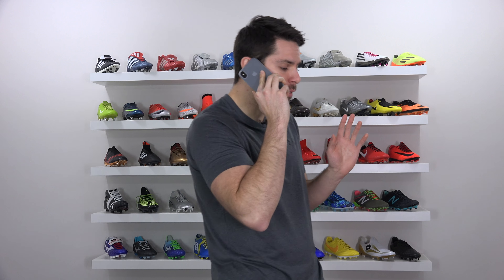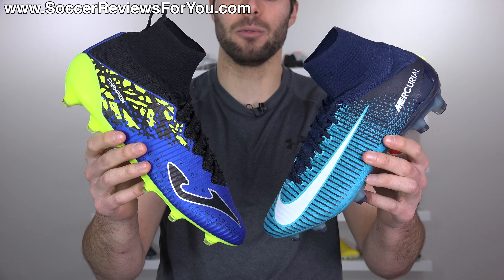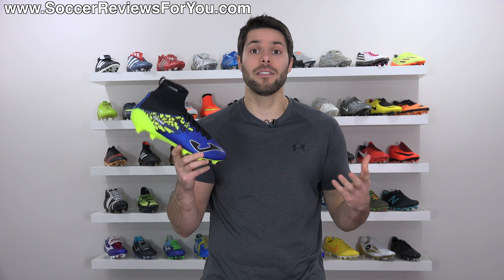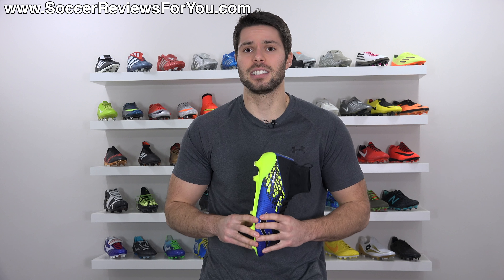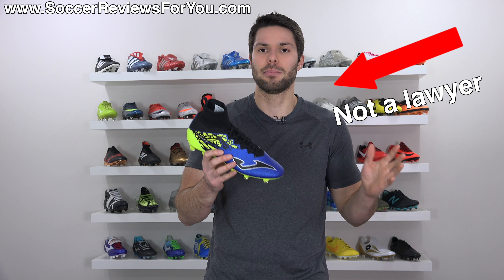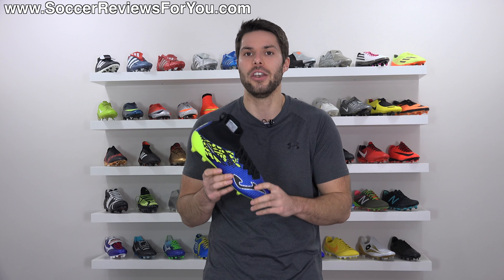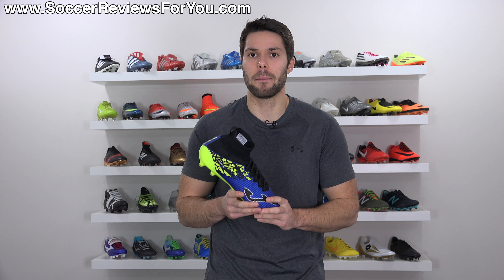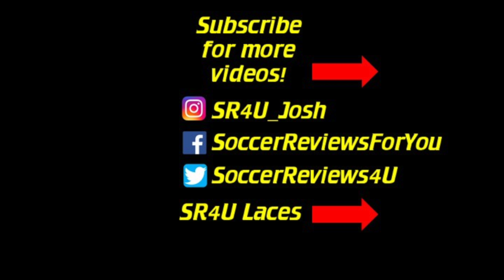NIKE IS SUING JOMA BECAUSE OF ME! *True Story*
What have I done! Many of you have asked me why Nike hasn't sued Joma over the Champion Max, well it turns out they didn't know about them until they saw my video about them! What do you think about this situation? Did they copy the Superfly 5 too closely?